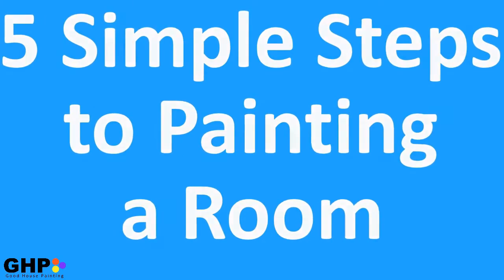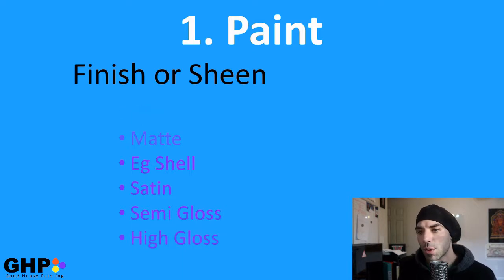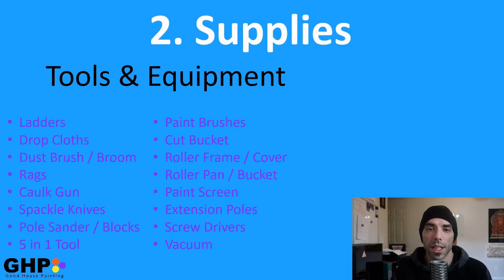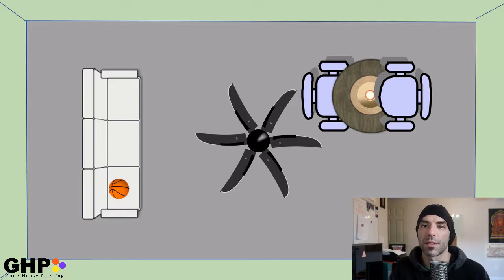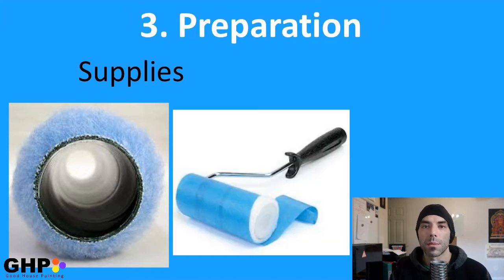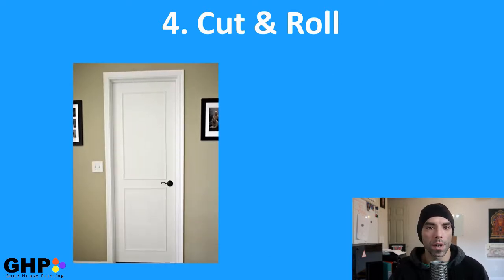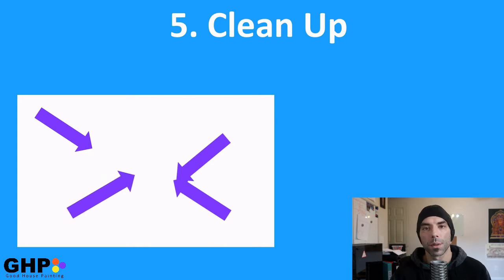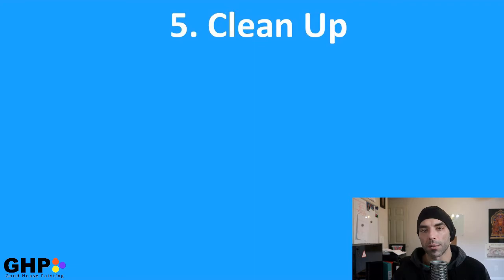How to Paint a Room | Painting Tips | Painting a room fast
Learn how to paint a room step by step. We go over how to prep a room for painting. What paints to use and how to apply paint.

1. Paint- what you need to know to select the proper paint. 2. Tools, equipment, and materials. Getting your supplies ready. 3. Preparation- Prepare yourself, the room and your tools. 4. Cut & Roll- time to get artistic. 5. Clean Up- make time for proper cleanup.